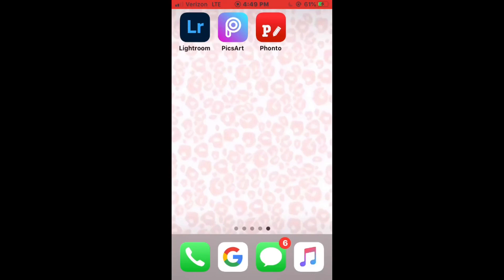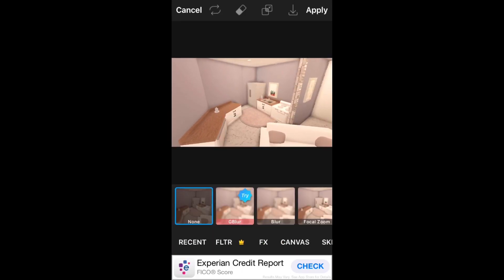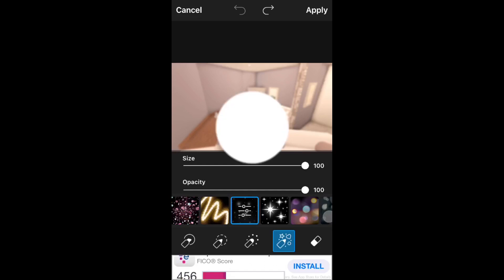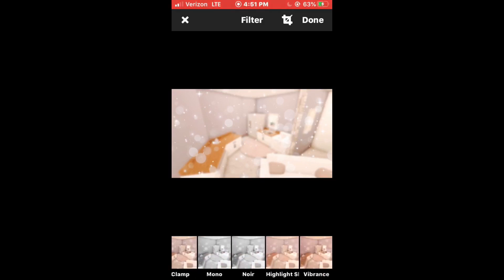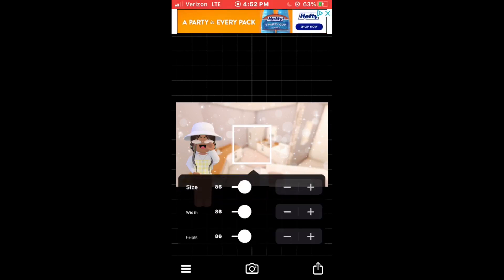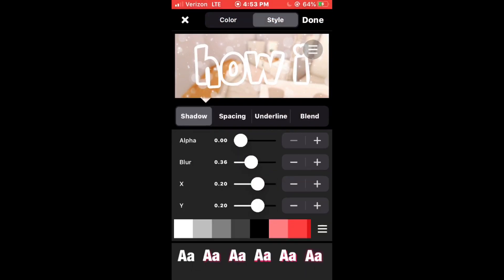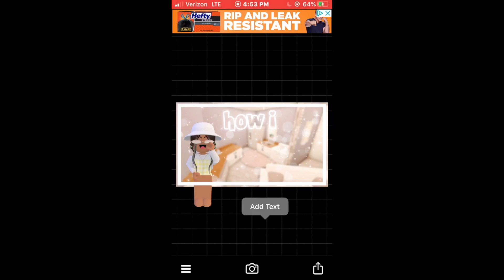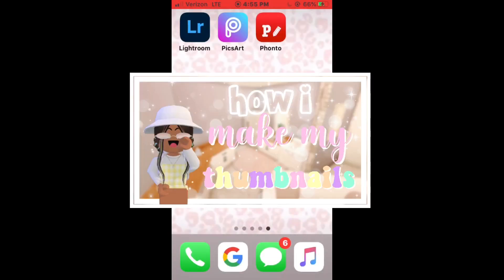How I MAKE My Youtube THUMBNAILS On MOBILE!! (EASY!)||Voiceover||Breezy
Did she stutter?😎..yes..😞—— I won’t be able to post as often because school is starting :(
-this is edited on my phone so it’s a little different lol.
Does anyone read the description?
Say "Moo" in the comments if you read this
-I hope you are all doing okay C:
-Stay safe ily :)
-Give me video ideas!! I could use them lol :D

Q: Can you friend me on Roblox?
A: I would love to but because of the 200 friend limit on Roblox, it would not be fair for everyone else who asks :(
Q: What video editor do you use for your videos?
A: I use Movavi Video Editor Plus ($70.00 USD)
Q: What recorder do you use for these videos?
A: I use the Xbox gamebar windows recorder! (Press 'Windows+G' on your keyboard!) And click the little circle to start recording!